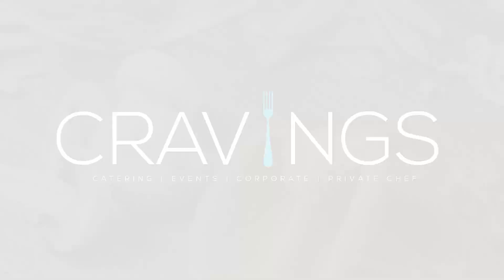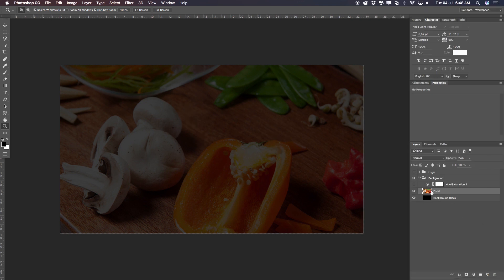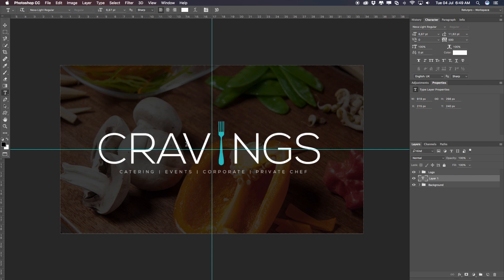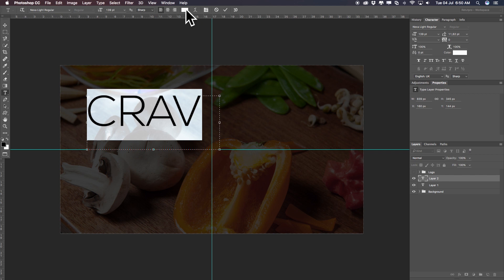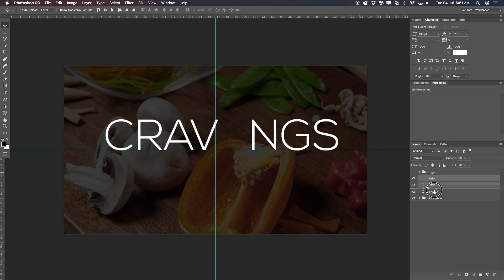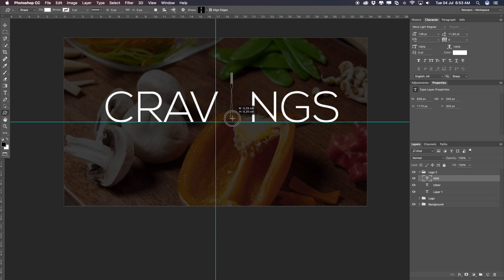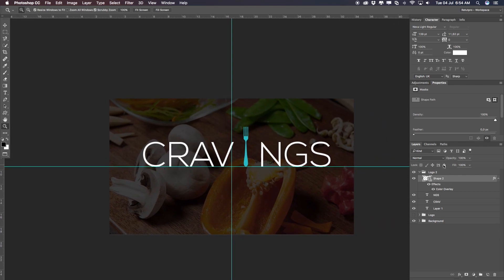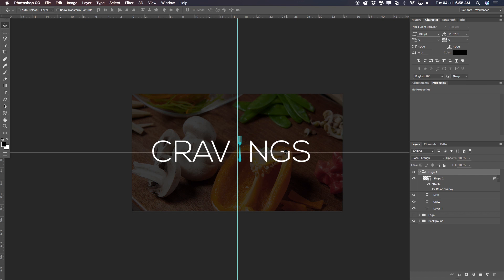How To Design A Cravings Logo In Photoshop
About this week's episode:

I'll be showing you how to create a very simple Cravings logo in Photoshop. We'll be working with two text layers and one shape layer. In order to create a simple logo.

FONTS USED:
• Nexa Bold
• Nexa Light